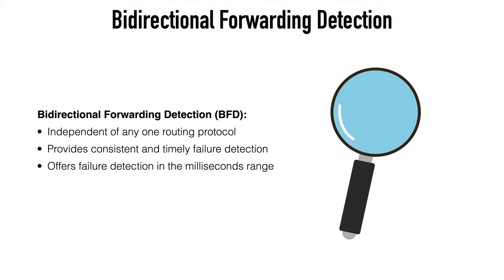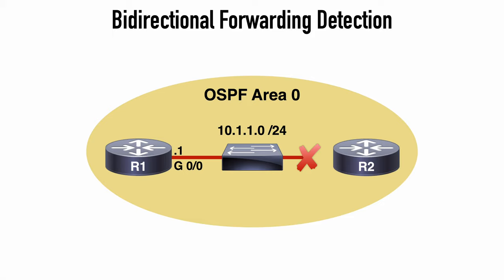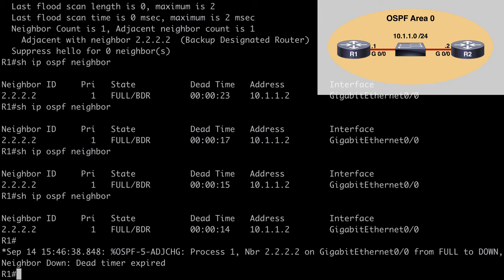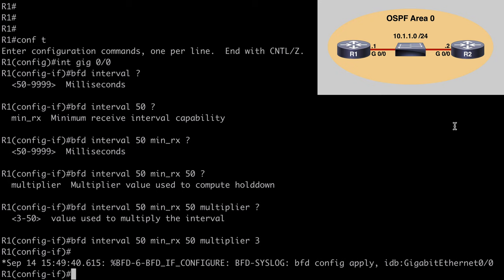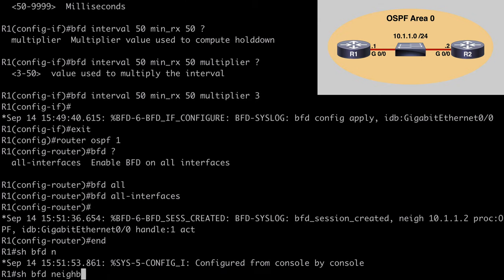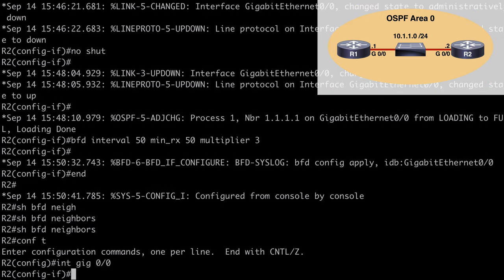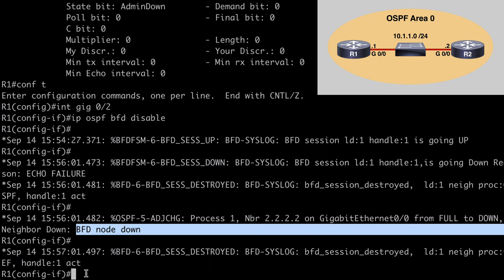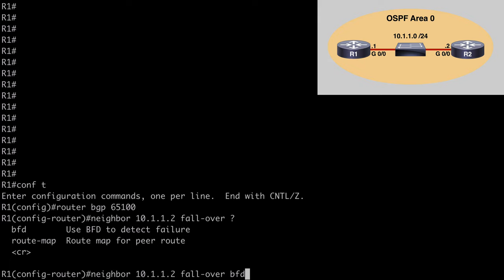CCIE Topic: 1.2j Bidirectional Forwarding Detection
In this video I take a look at the 1.2j topic of Bidirectional Forwarding Detection (BFD). BFD is a lightweight UDP-based protocol used for fast forwarding path failure detection. I'll discuss the advantages of BFD over traditional protocol timers, and look at a configuration example with OSPF.